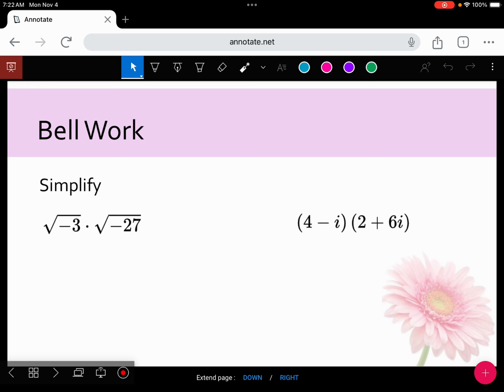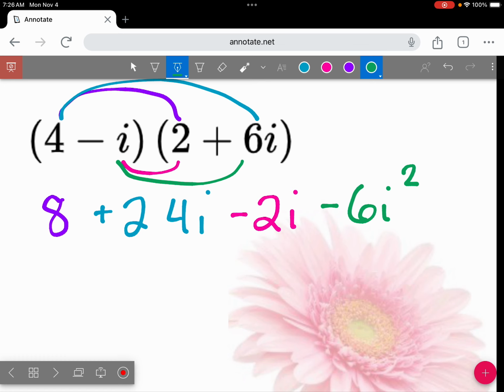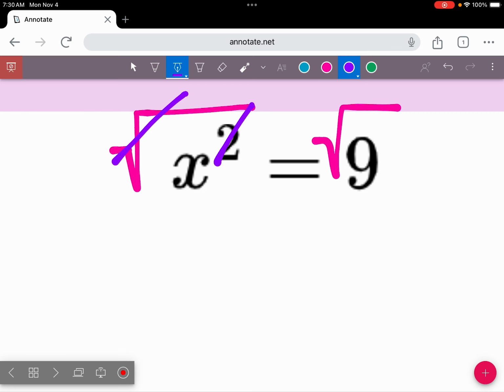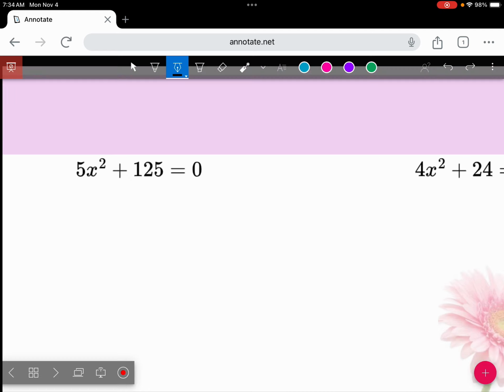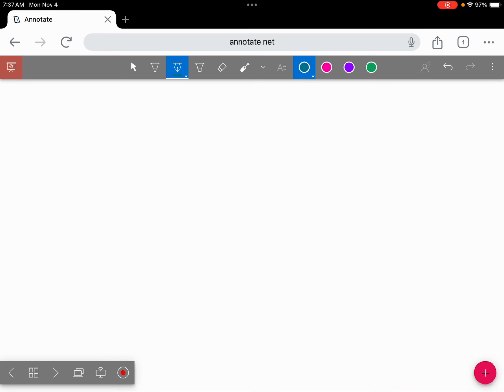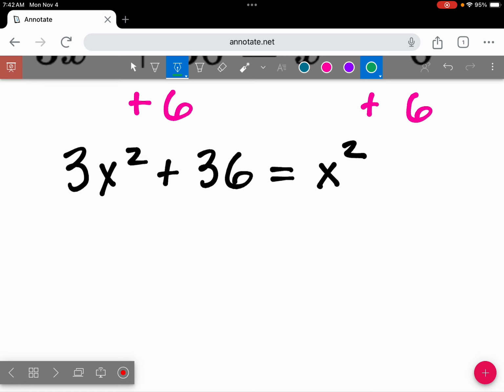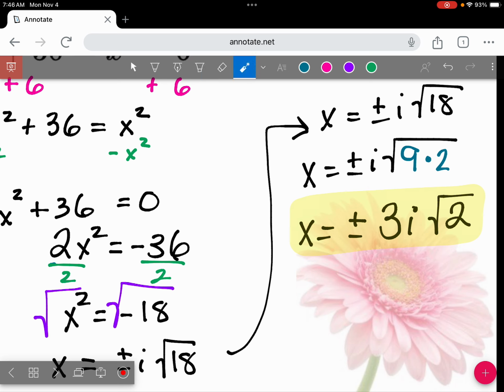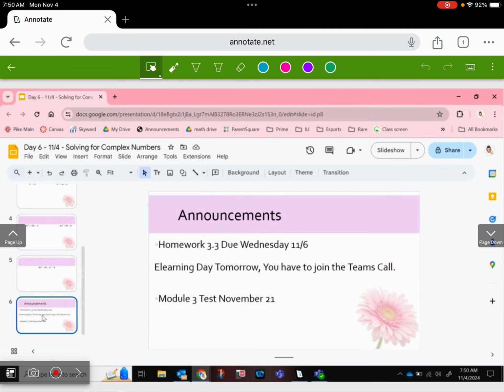Algebra 2 -11.0.24 - solving radicals with imaginary answers